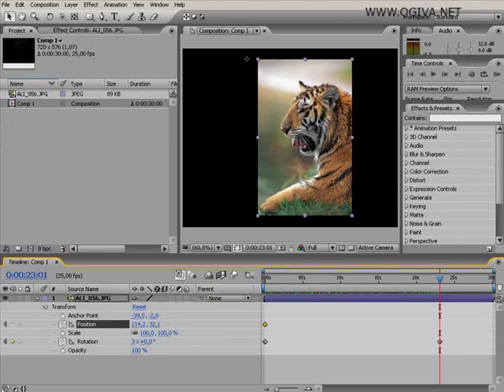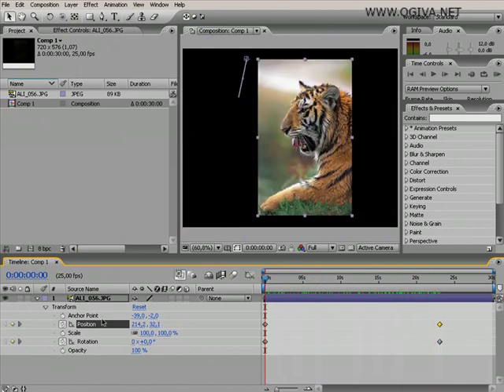After Effects video training course - 04 timeline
The timeline